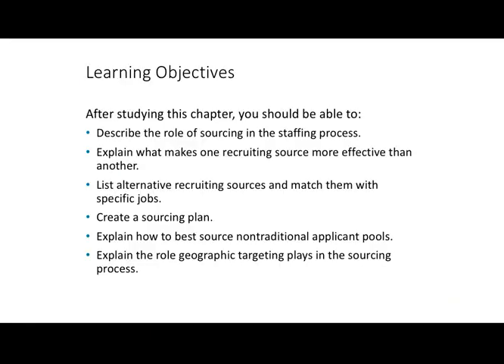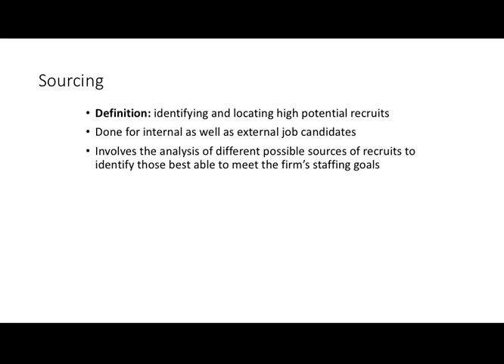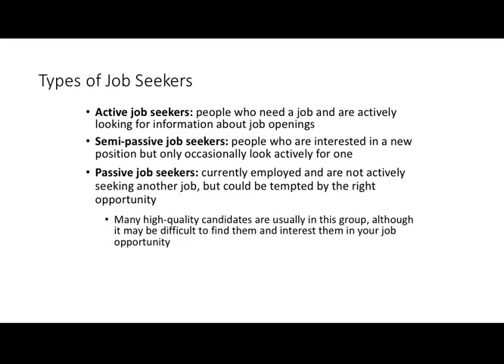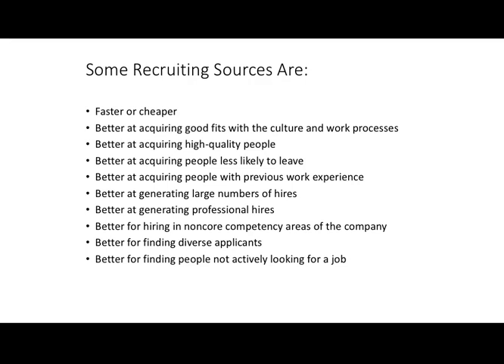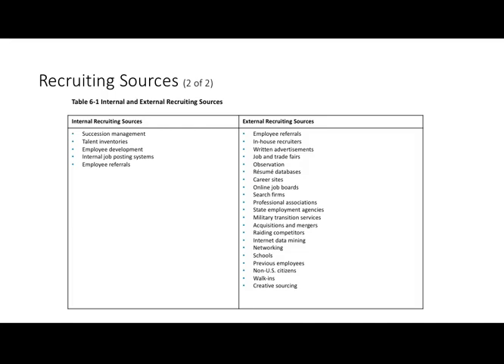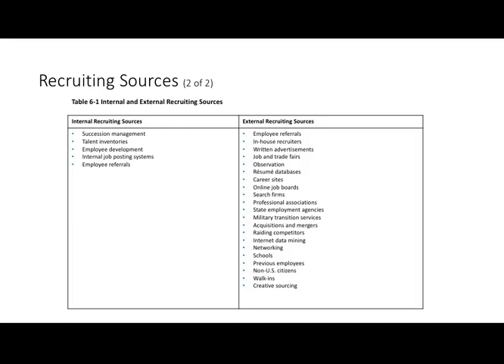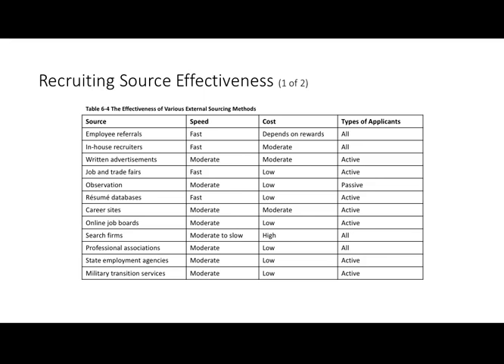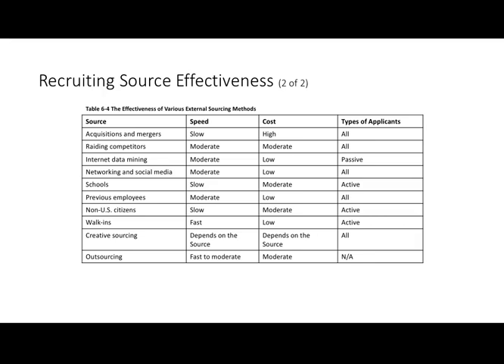Identifying Recruits Lecture Part 1